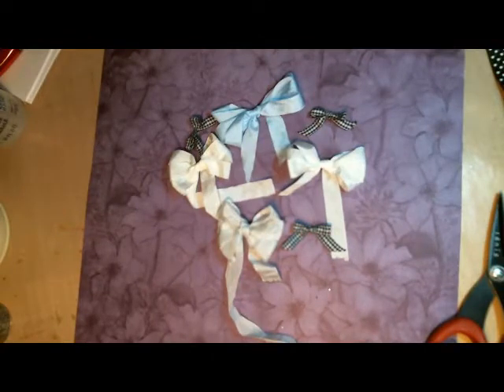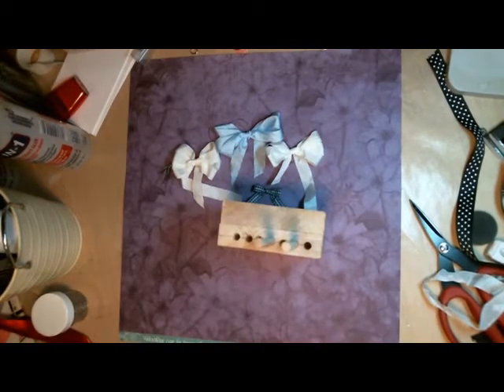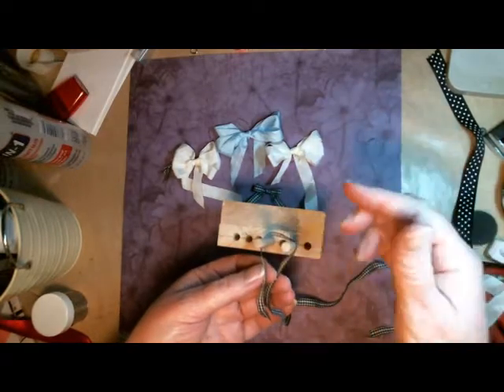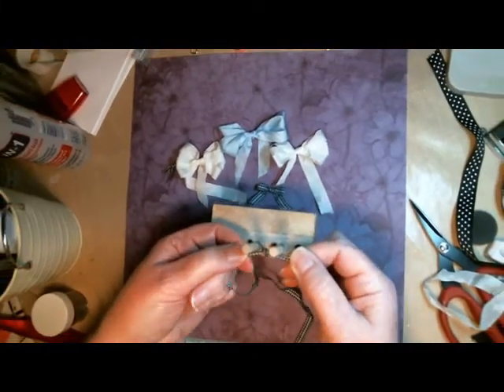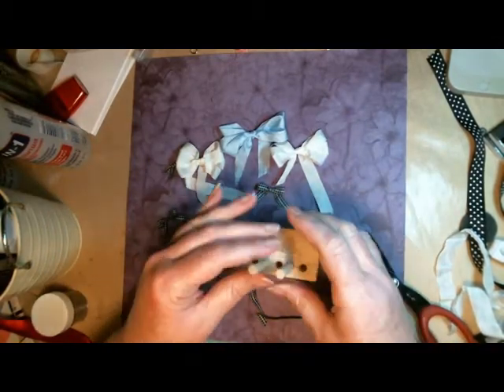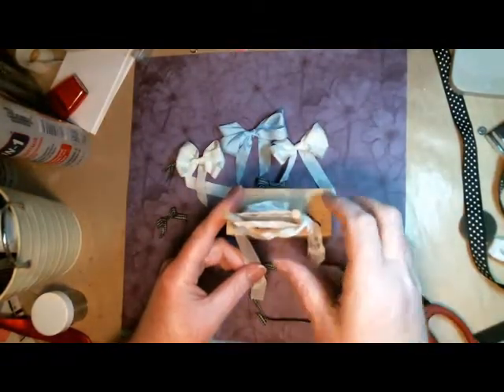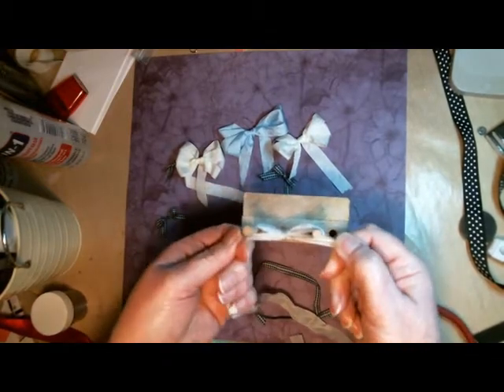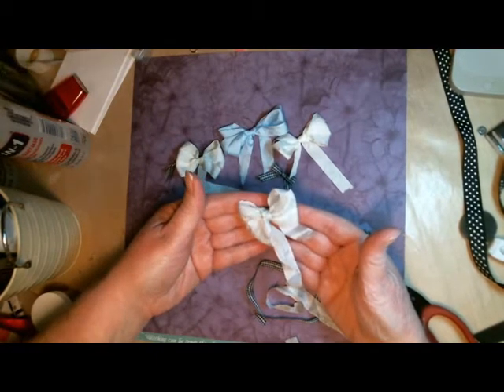Bow Tying Made Easy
Tracy show you how to tie an easy bow with the Bow Making Tool. Tools
available at Photo Scraps Store.